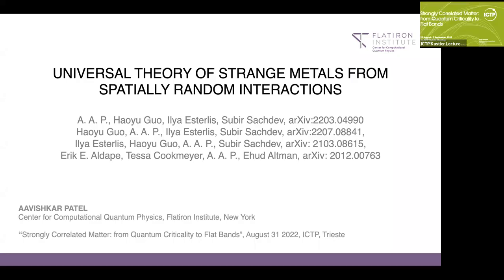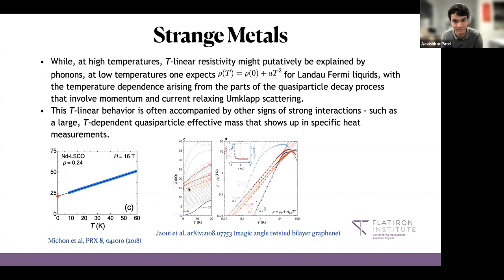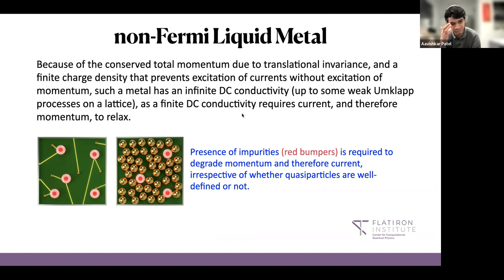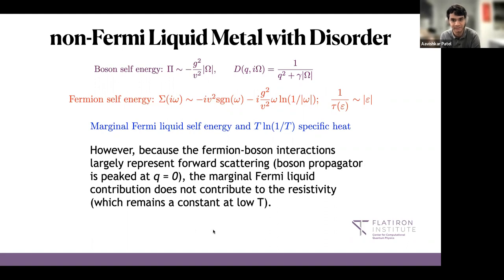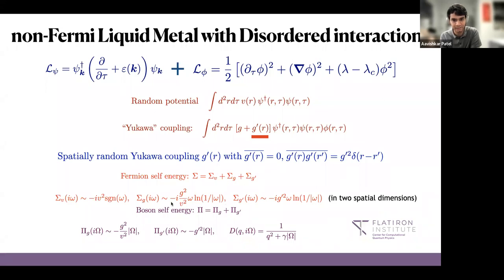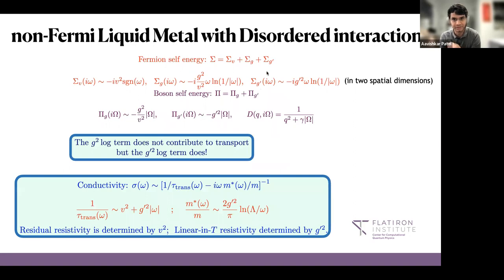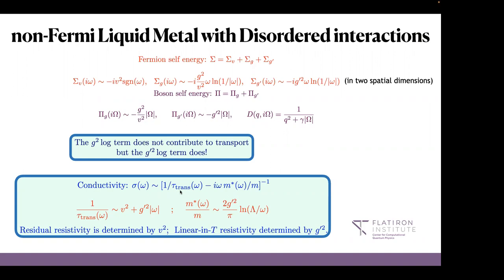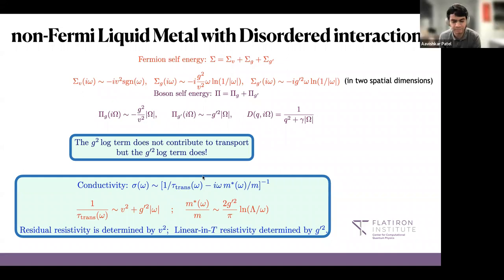Universal Theory of Strange Metals from Spatially Random Interactions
Speaker: Aavishkar PATEL (University of California)
2022_08_31-11_00-smr3732.mp4